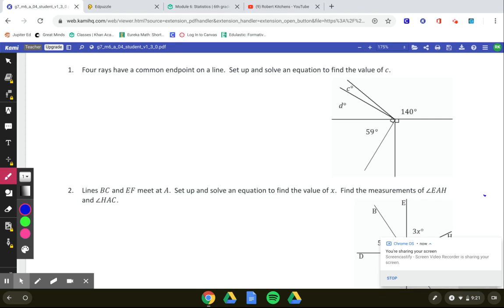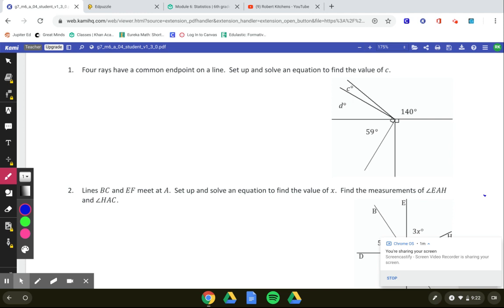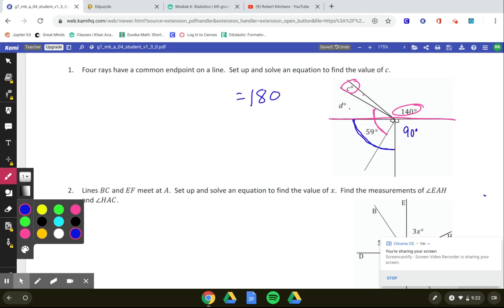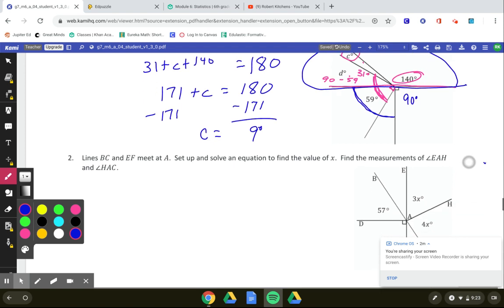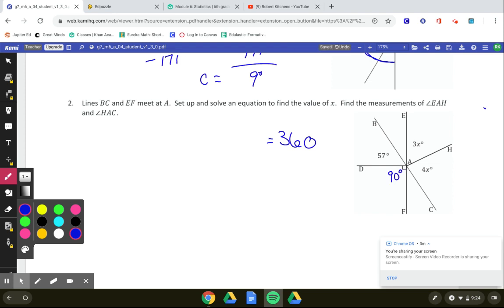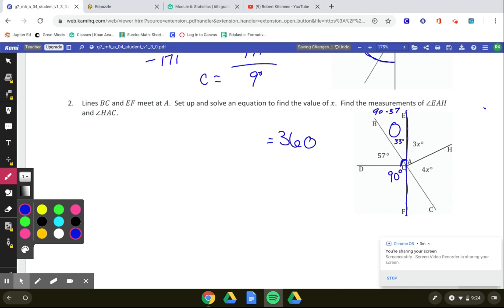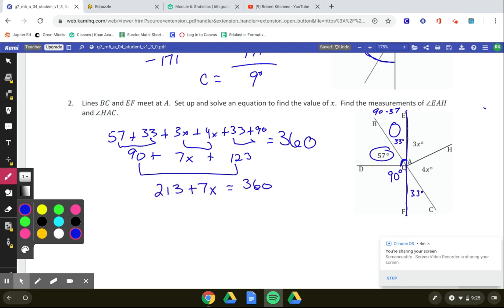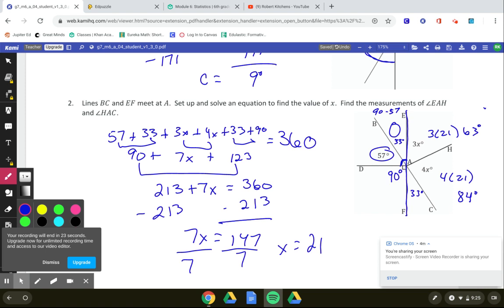April 6 - M6L4 Problem Set Video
7th Grade - Module 6 Lesson 4 Problem Set video